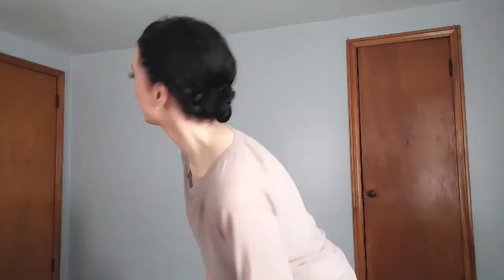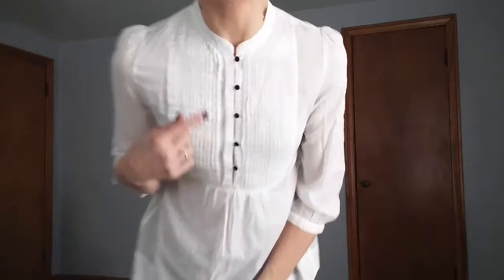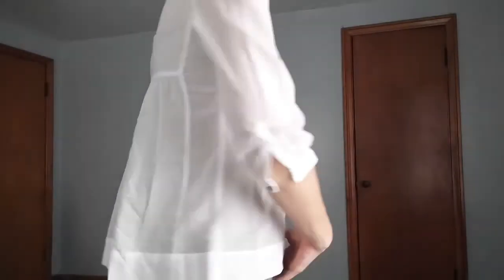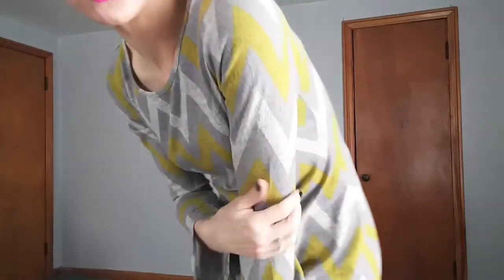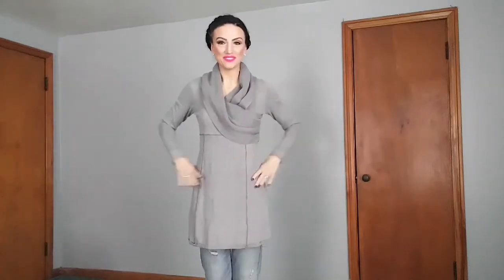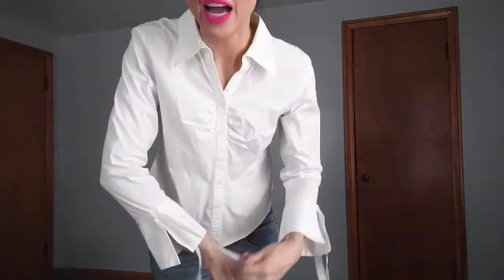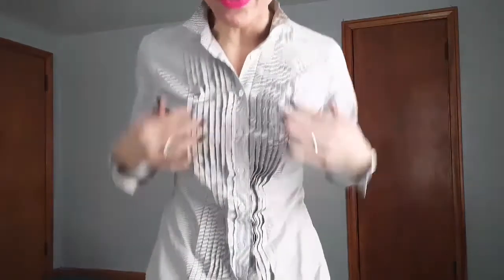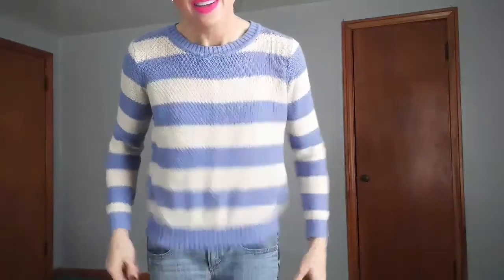Goodwill/Thrift Store Haul and Try On Part 1